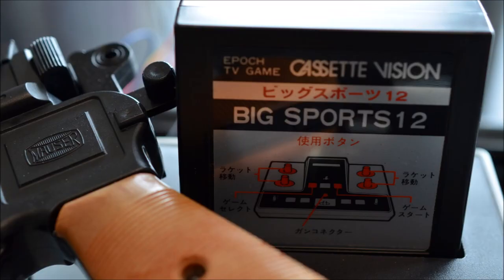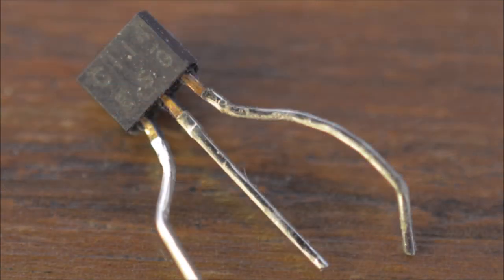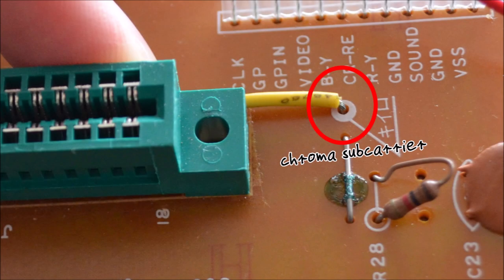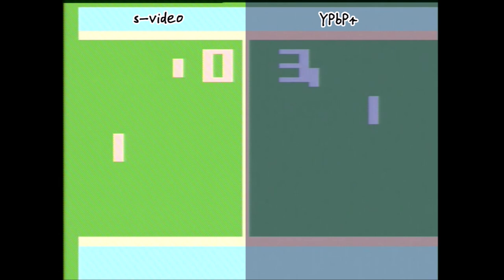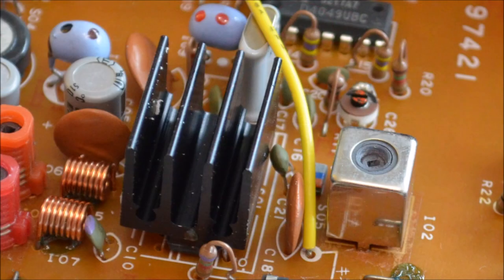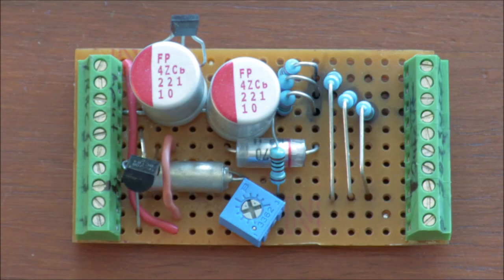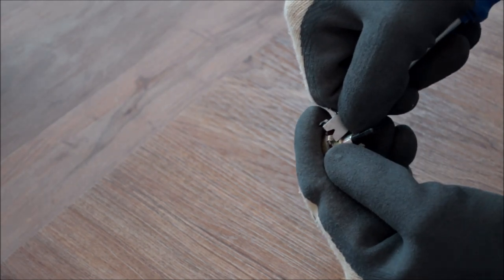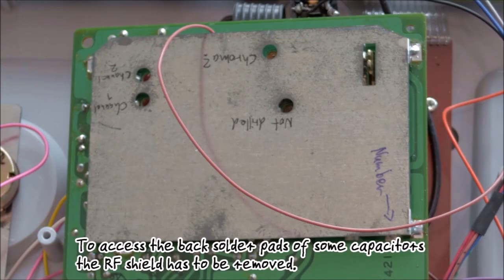Light Gun Reviews 208: Epoch Cassette Vision video modification and restoration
In this video I finalize the video mod, which I introduced in episode 117. Furthermore I elaborate on the general restoration of the Epoch Cassette Vision.